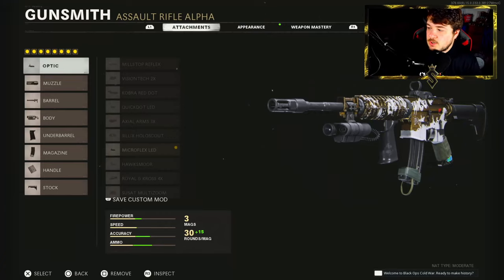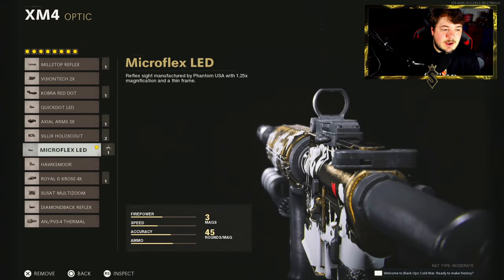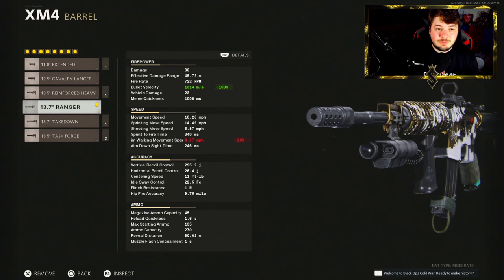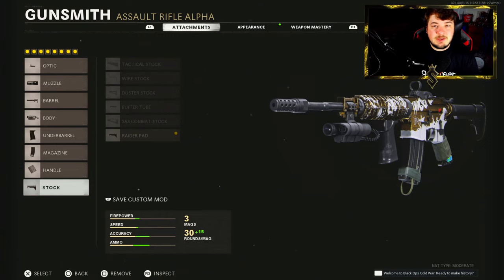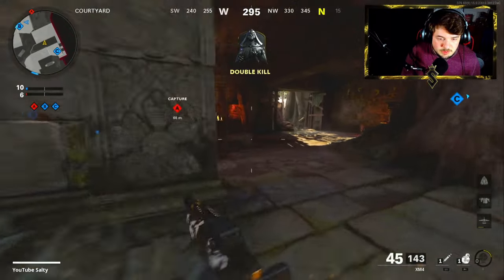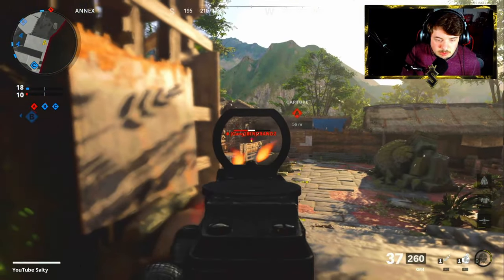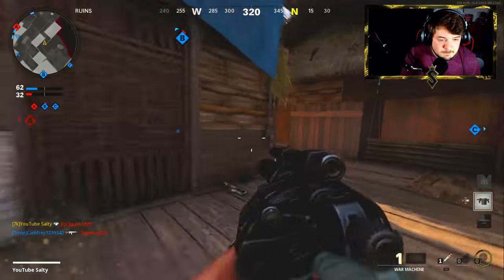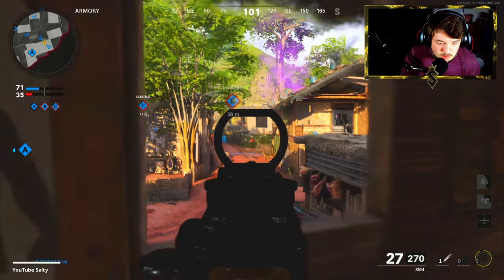HOW TO MAKE THE XM4 OVERPOWERED IN COLD WAR! (BEST XM4 CLASS SETUP)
HOW TO MAKE THE XM4 OVERPOWERED IN BLACK OPS COLD WAR! (BEST XM4 CLASS SETUP) SEASON 1

Tips & Tricks
Challenges
High Kill Gameplays
6v6's
Playing Tryhards

Timecodes:
0:00 - Intro